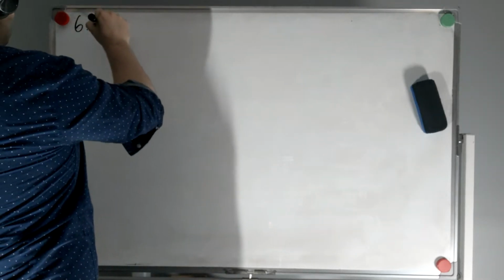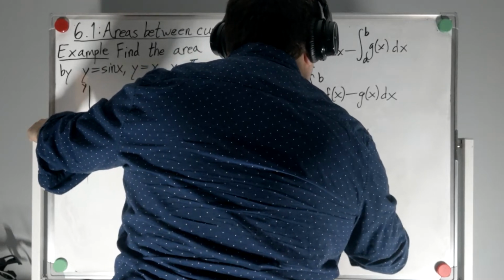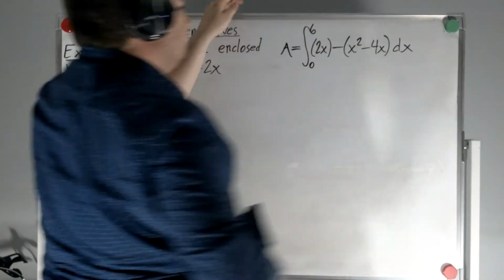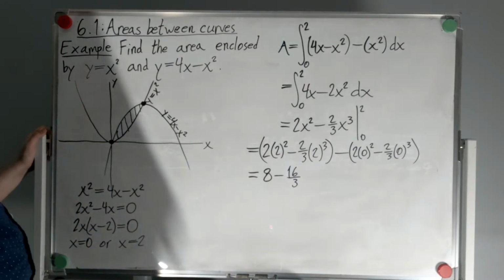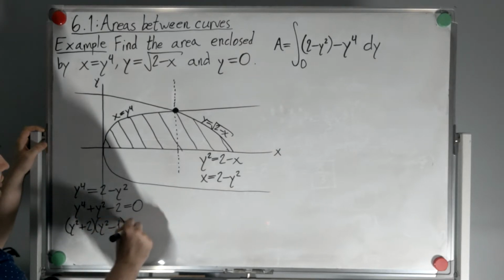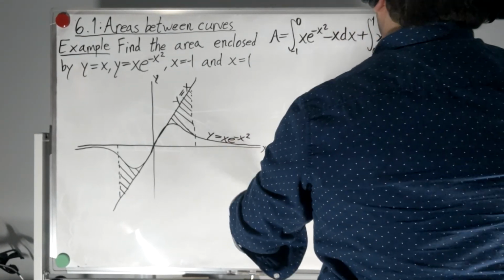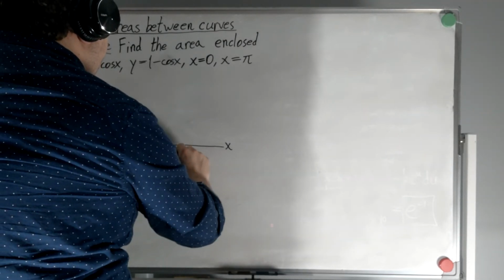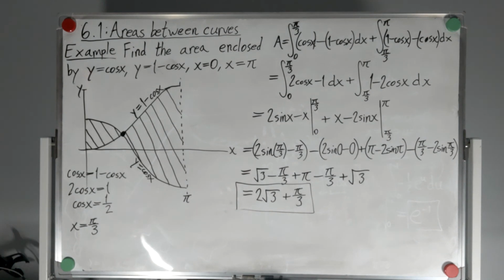Lecture 20 - 6.1: Areas between curves